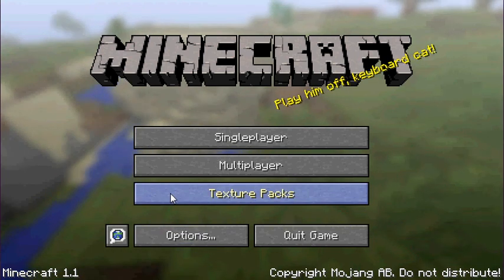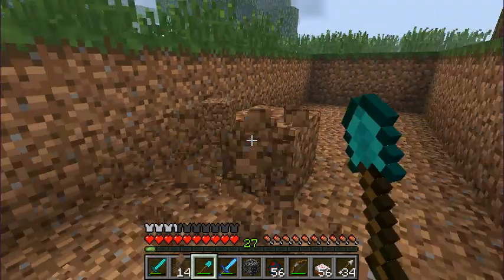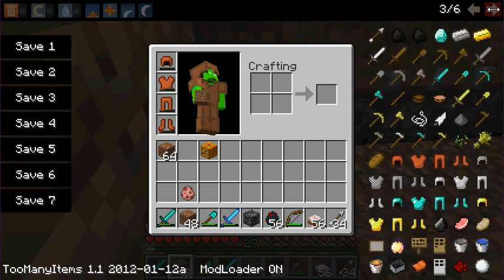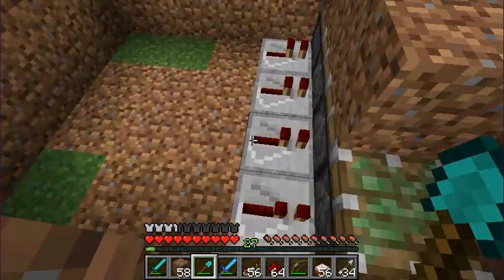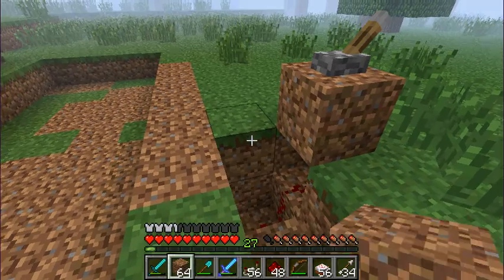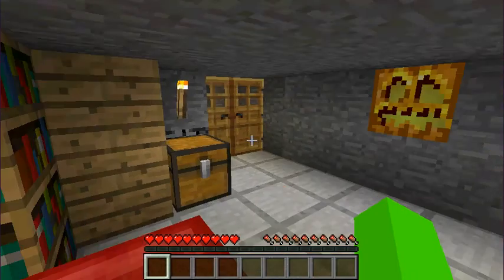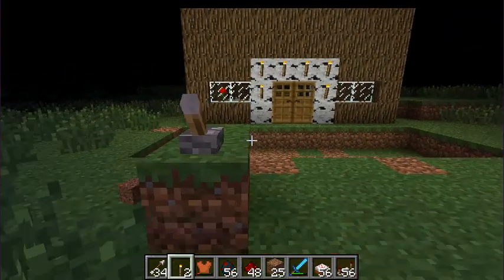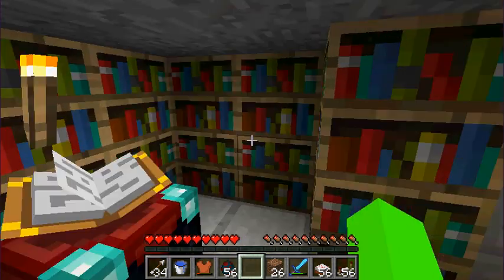how to make a piston bridge in minecraft